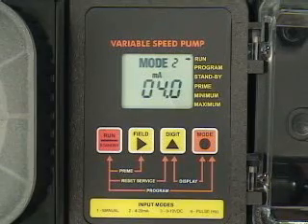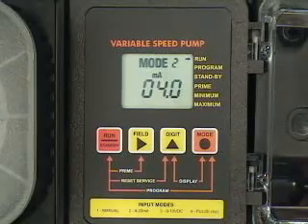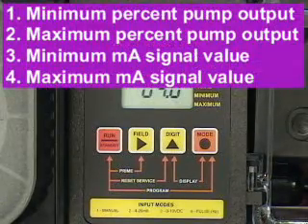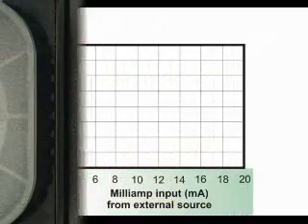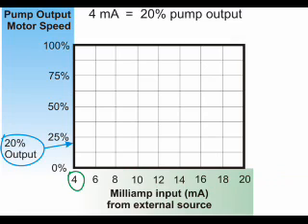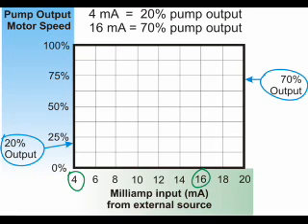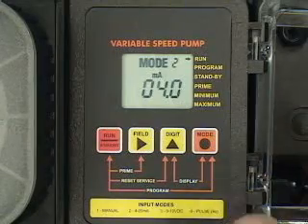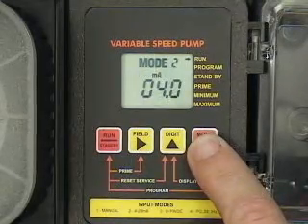FLEXFLO® A-100NV Peristaltic Pump - Programming 4-20mA - Mode 2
A-100NV Training Videos - Blue-White Industries, Ltd.